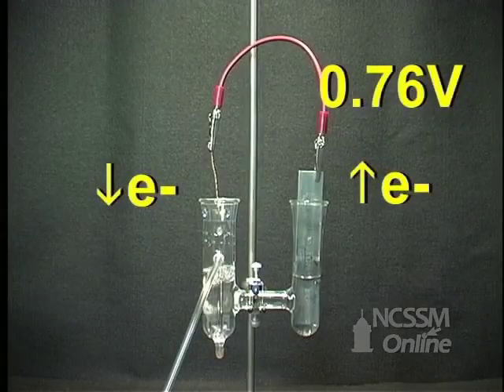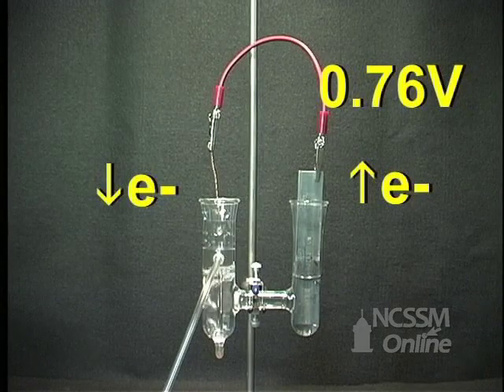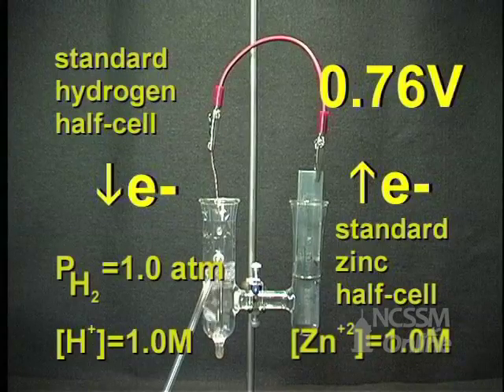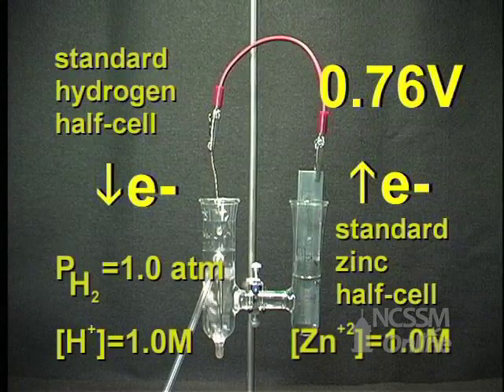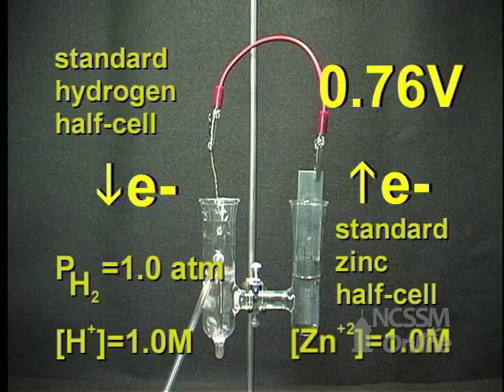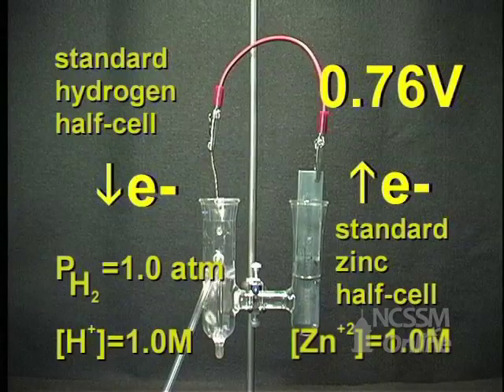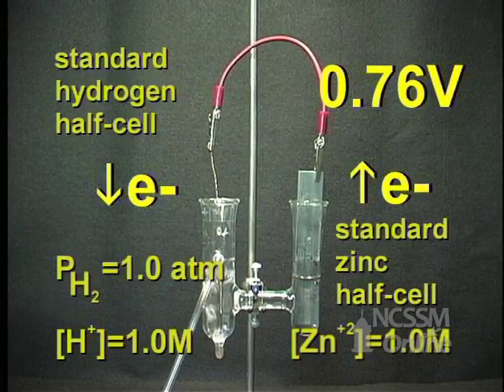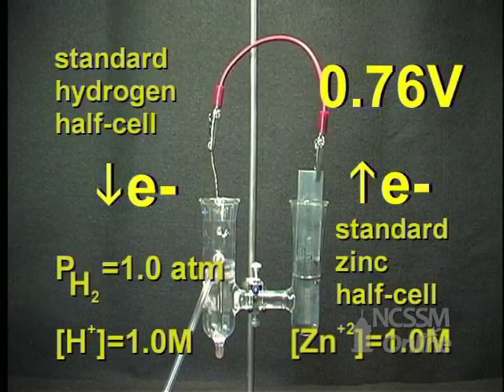Zn Half Cell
Part of NCSSM CORE collection: This video shows a standard zinc half-cell attached to a standard hydrogen half-cell.